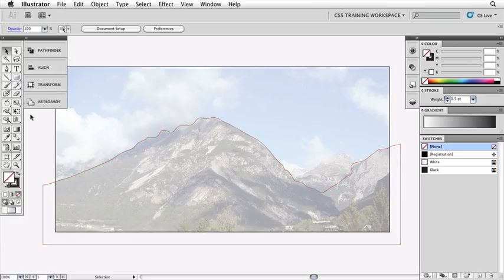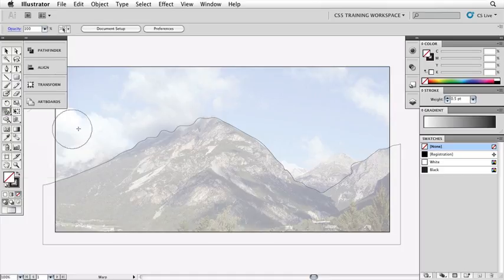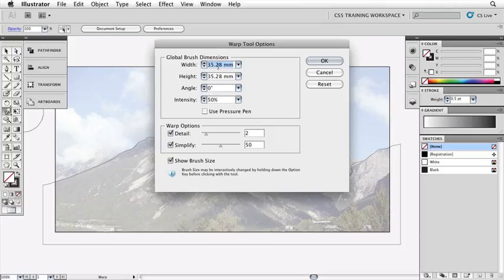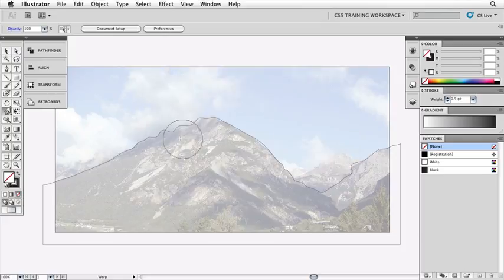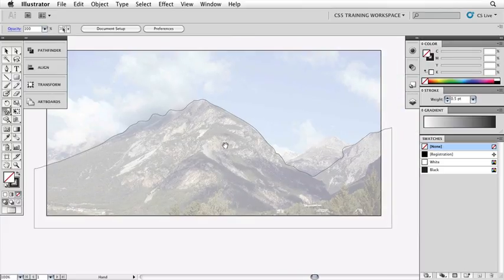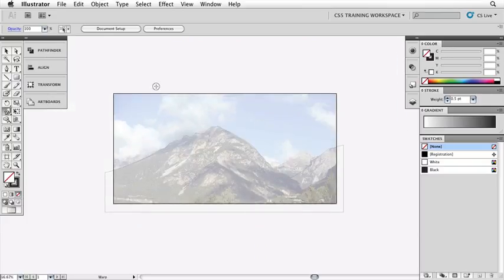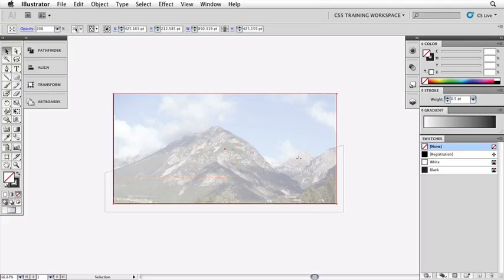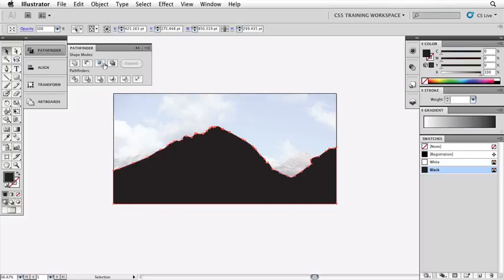ILLUSTRATOR CH 10 LESSON 3